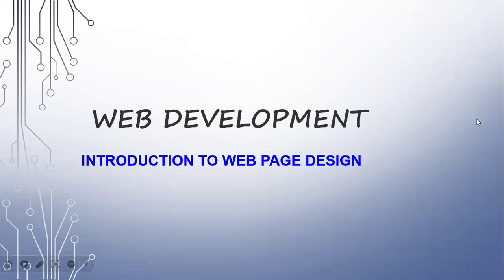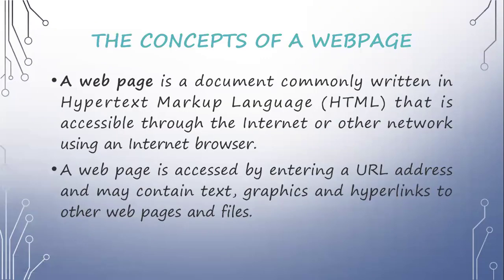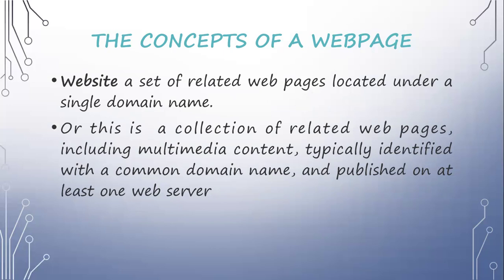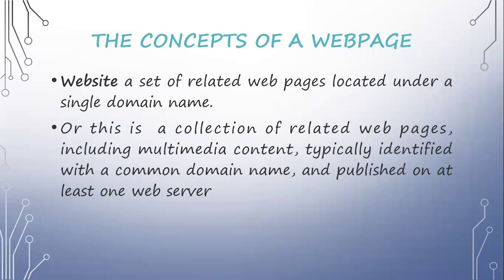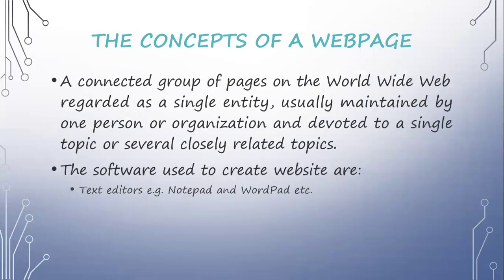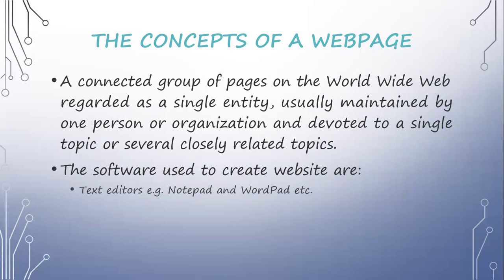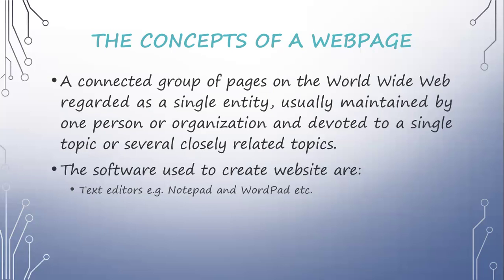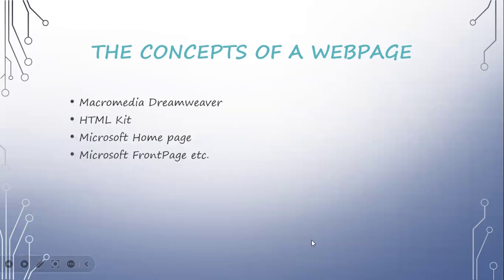WED DEVELOPMENT | Introduction to Web Page Design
In this video, I talk about the concept of a webpage and other terms related with it such as website, html, script etc.